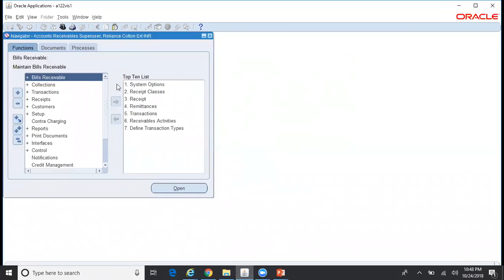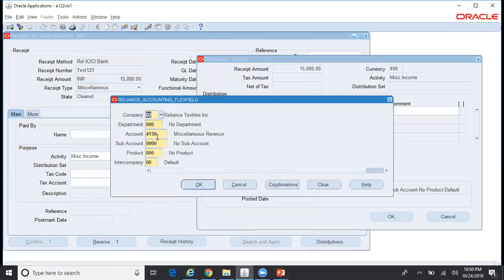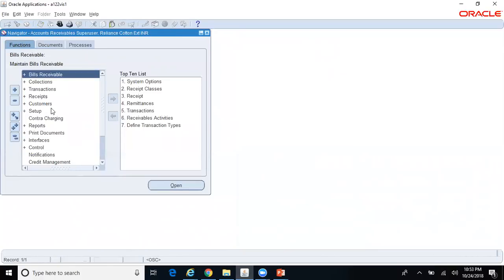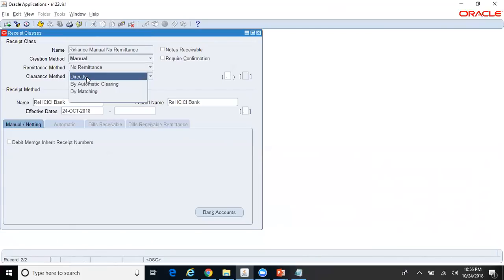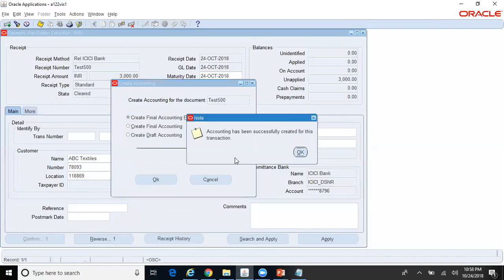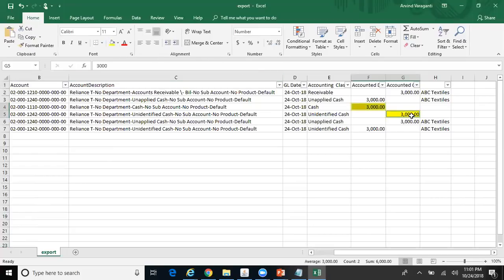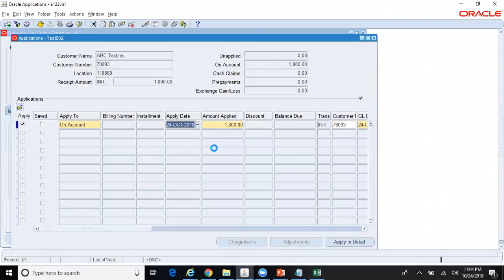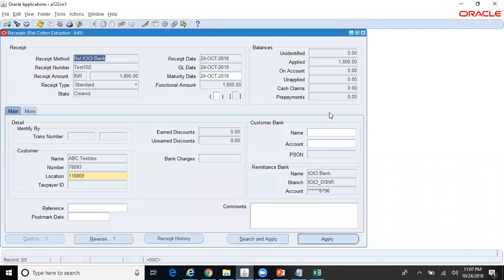Different kinds of AR Receipts and Accounting impact